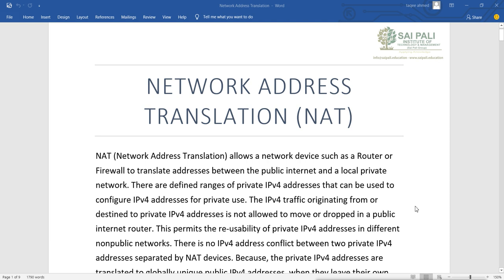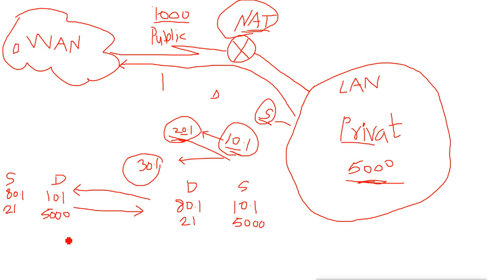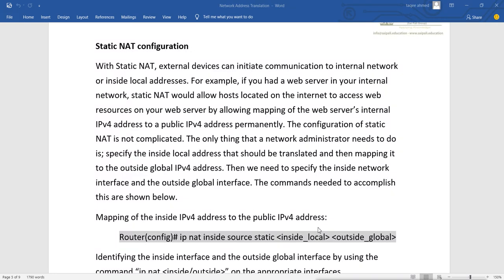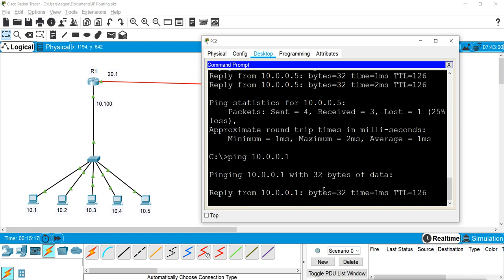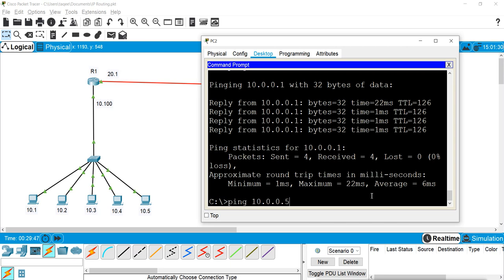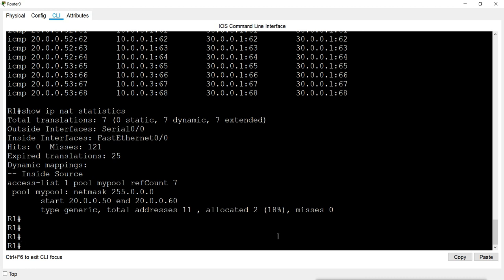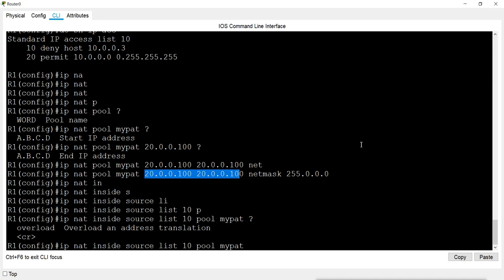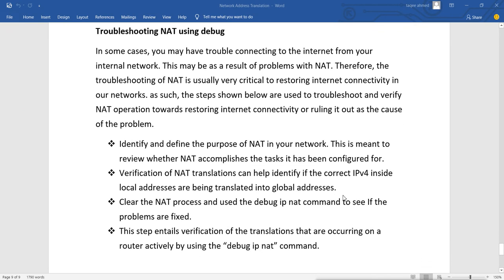Configuration of NAT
This video is about configuring Static, Dynamic NAT and NAT Overload.